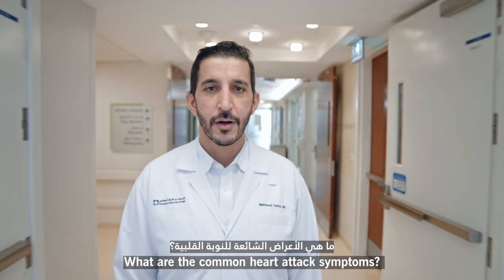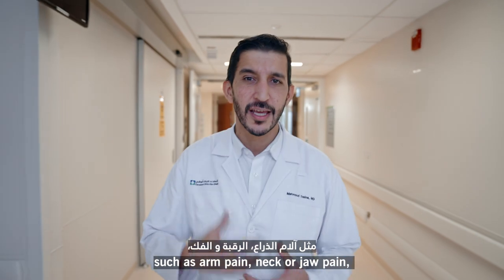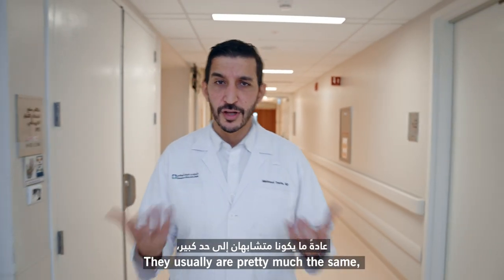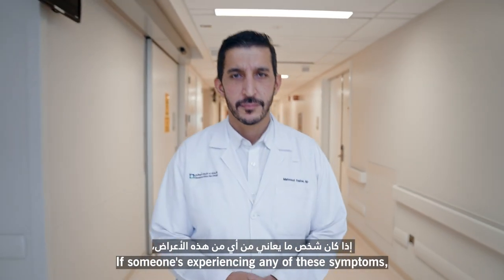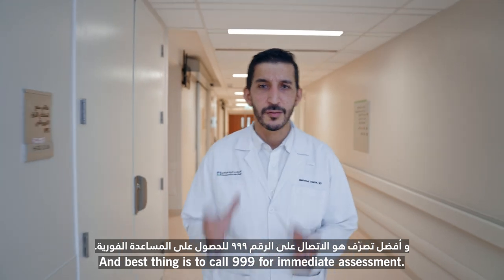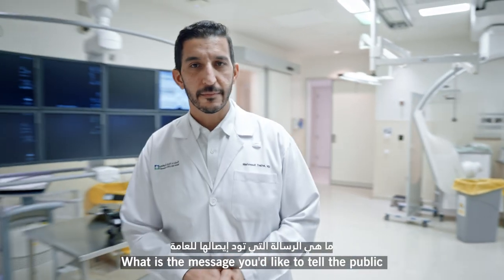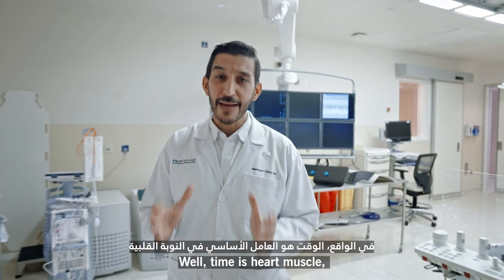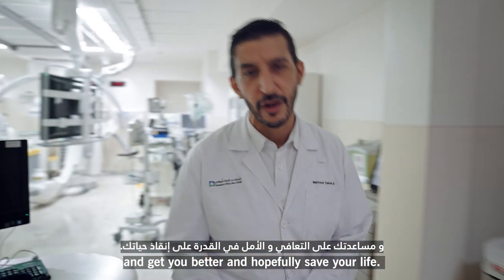Questions with our experts: Dr Mahmoud Traina on Heart Attacks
Dr. Mahmoud Traina, MD, is a Staff Physician in the Heart and Vascular Institute at Cleveland Clinic Abu Dhabi.

Heart disease is the UAE’s leading cause of death, with heart attacks striking around 15 years earlier than the global average, according to the World Health Organization.

However, in many cases these fatalities can be prevented. By recognizing the symptoms of heart attacks early, people can be treated before their heart experiences further damage, saving patients’ lives.

A new campaign from Cleveland Clinic Abu Dhabi, ‘Know Your Heart’, aims to educate people about the key signs of a heart attack, as part of a wider effort to reduce the risks of cardiovascular disease. The campaign is running throughout September ahead of World Heart Day on September 29.